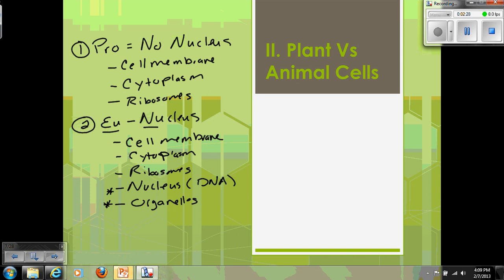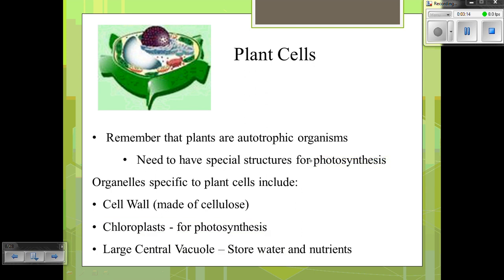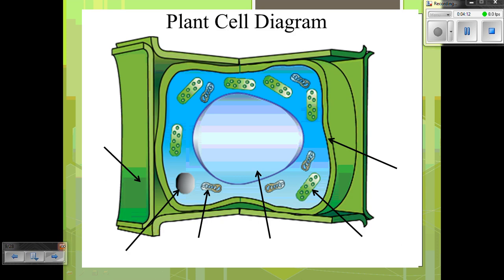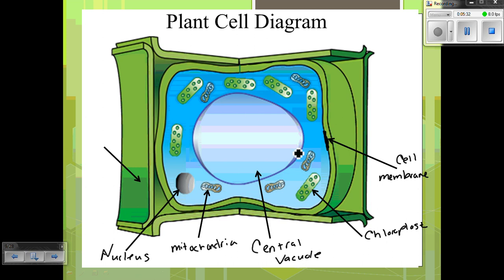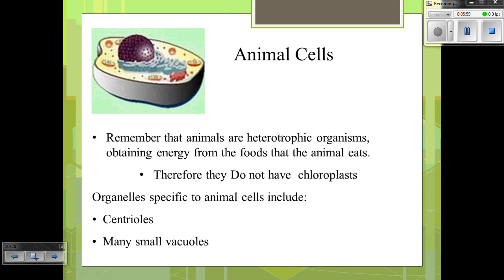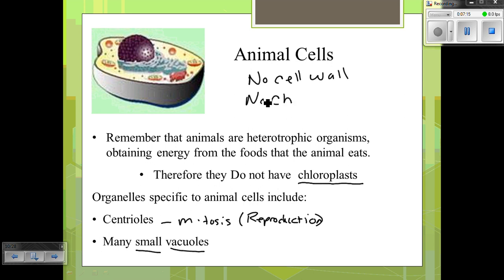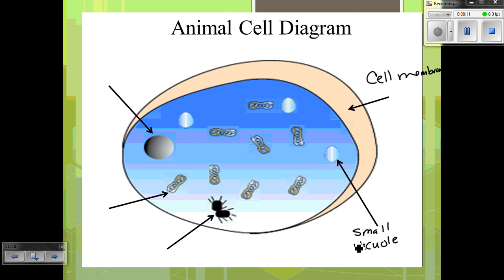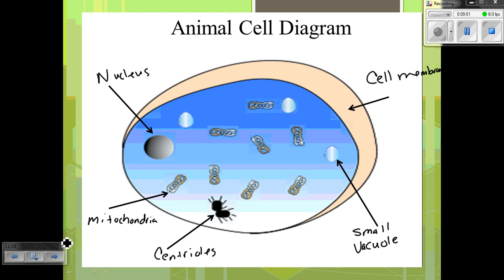Elba Plant Vs Animal Cell Lecture